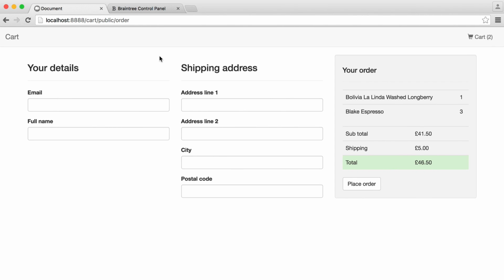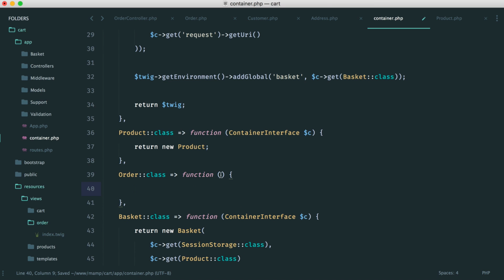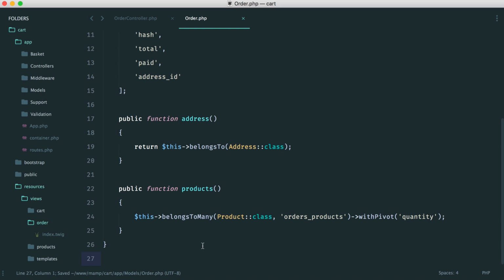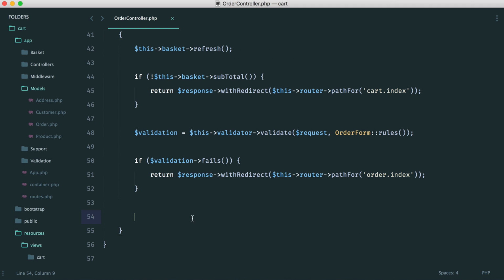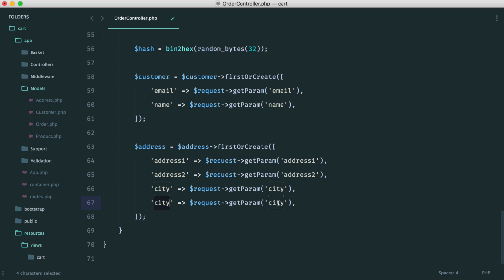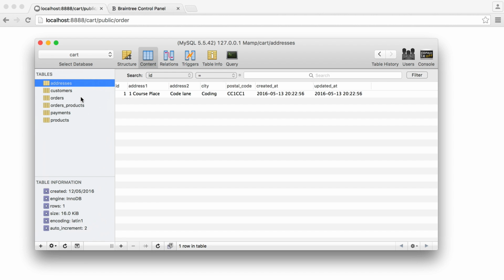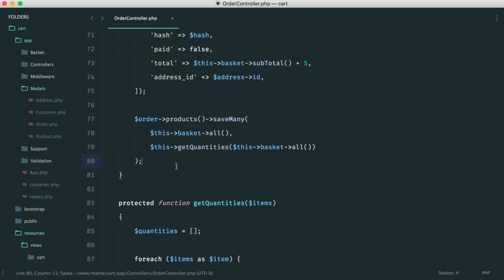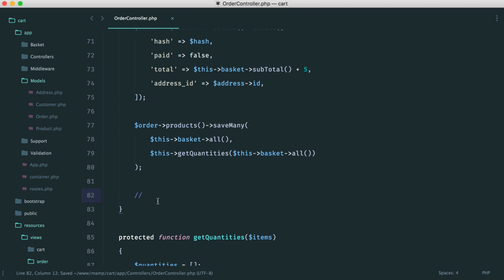Build A Shopping Cart with PHP: Checkout (11/15)